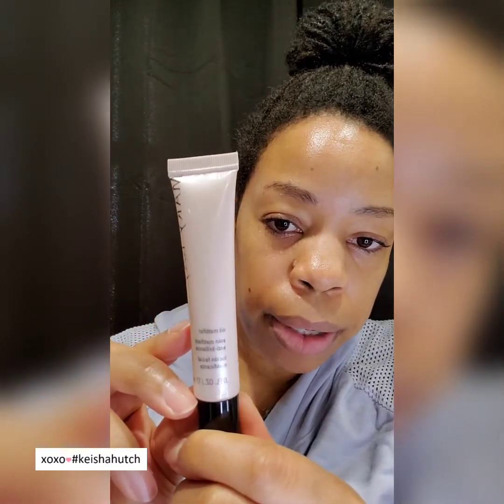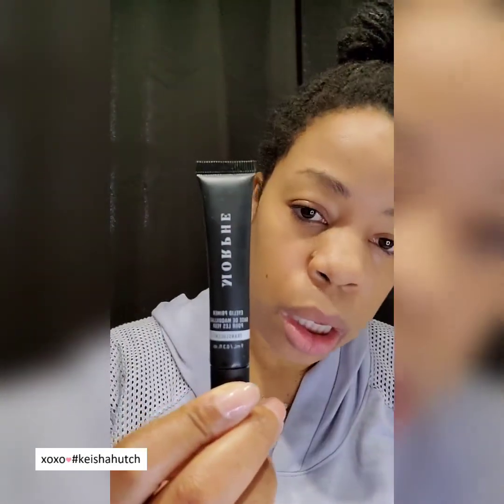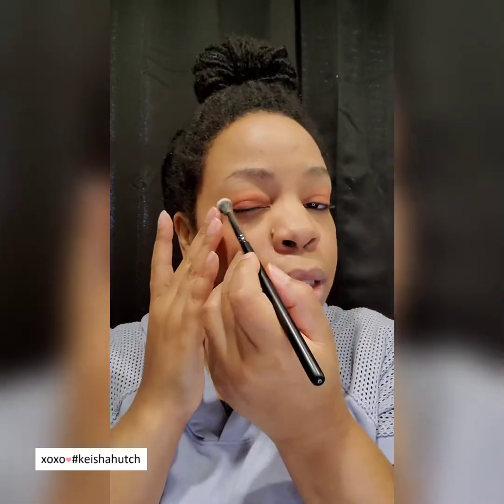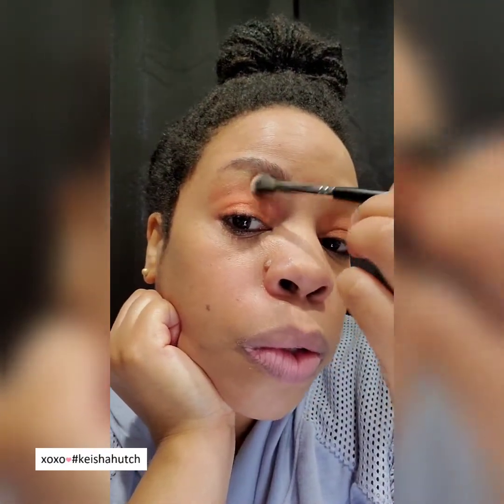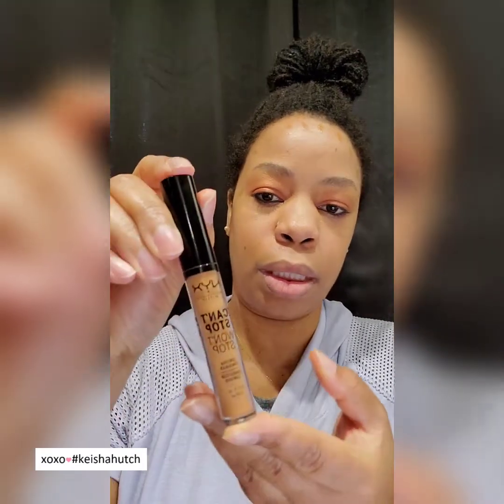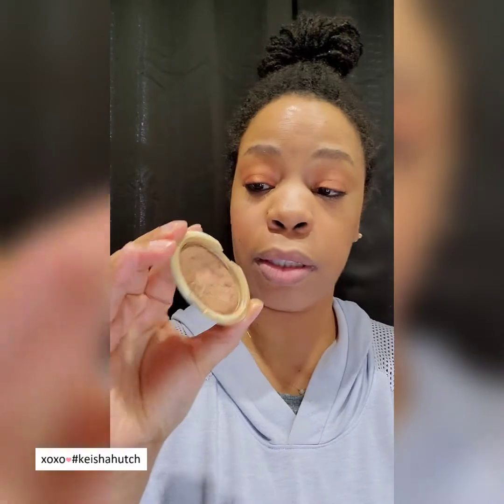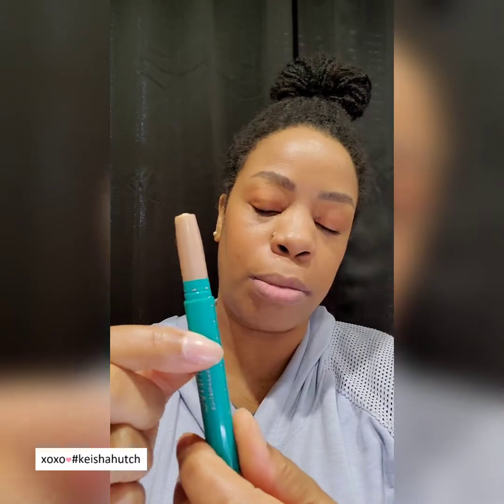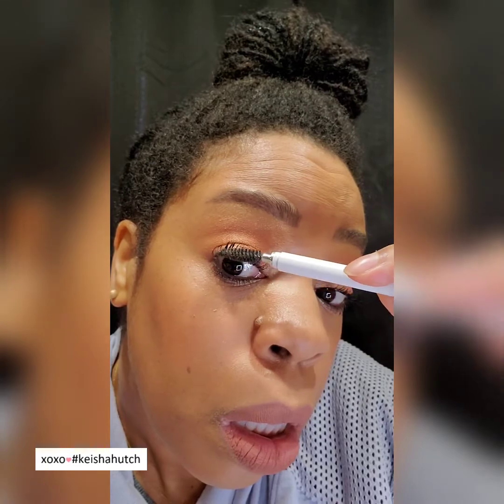Sweatproof makeup : gym makeup : no smudge makeup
If you want to wear makeup to the gym, here's how to do it.

This video is lengthy, but please enjoy the benefits of having a step-by-step process.

If you enjoy this tutorial, follow my meetup group "Atlanta Skin Care" for news on virtual zoom classes where I coach you along with using your own makeup.

Eyes: @elfcosmetics + @tartecosmetics + @nyxcosmetics
Lips: @toofaced + @rimmellondonus
Lashes: @marykayus and @tartecosmetics
Bronzer: @tartecosmetics
CC Cream: MaryKay
Highlight: @maybelline and Tarte Cosmetics
Primer: @maccosmetics + @morphebrushes

xoxo#keishahutch